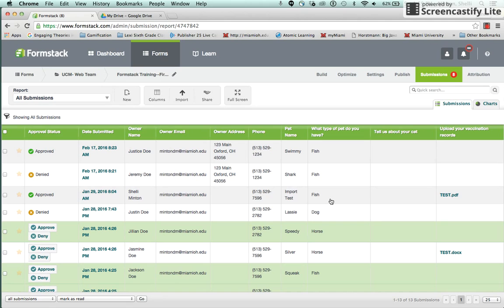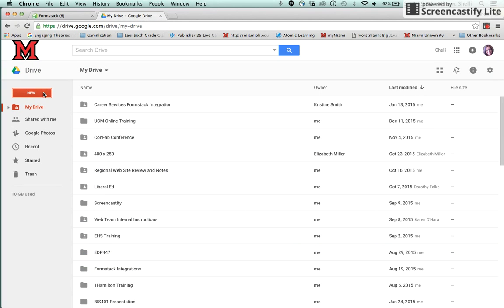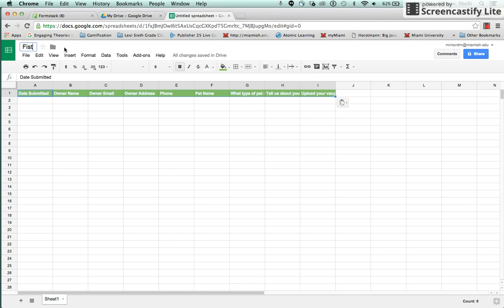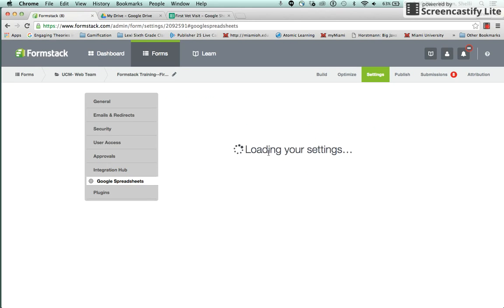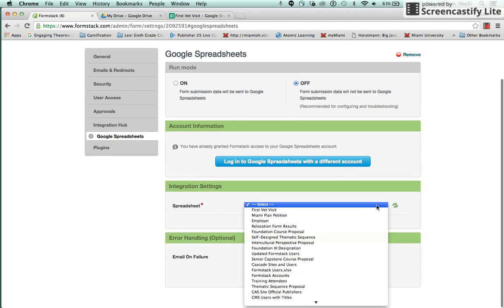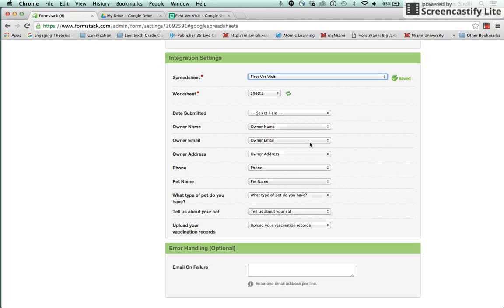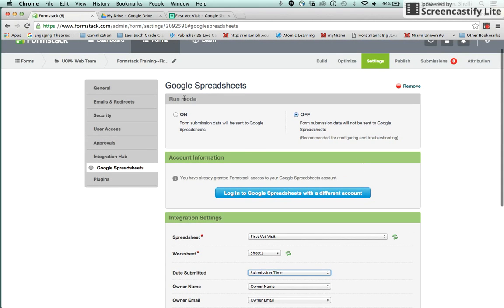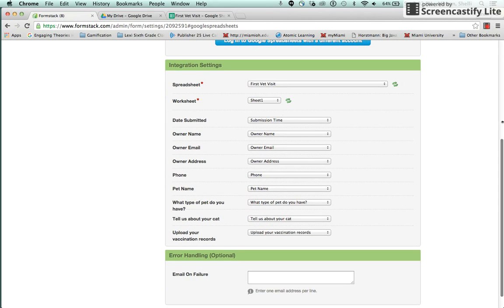Formstack Google Sheets Integrations